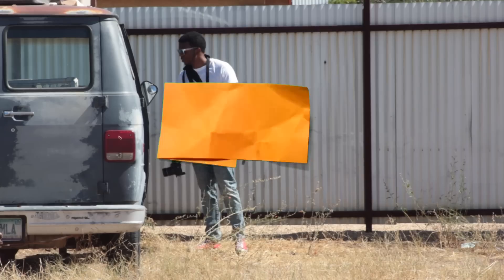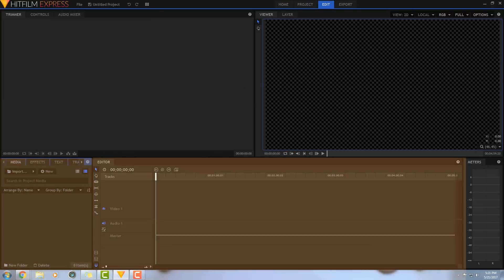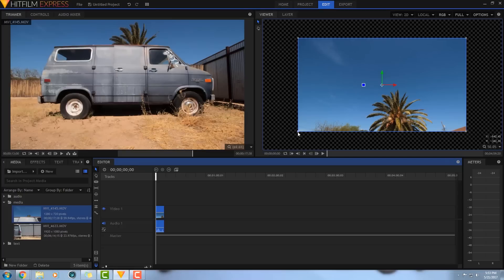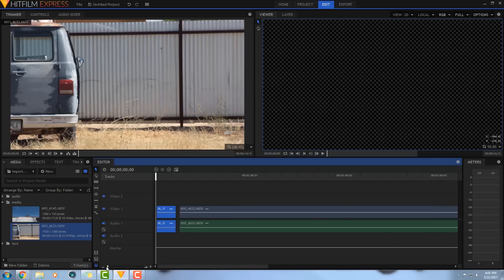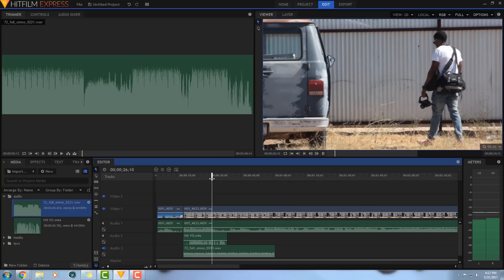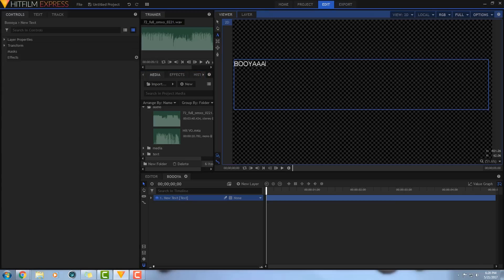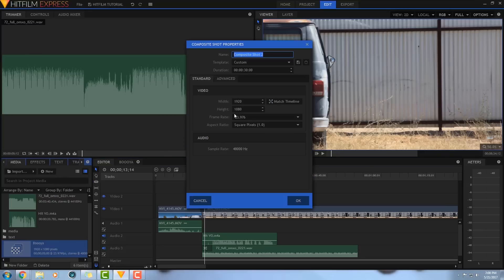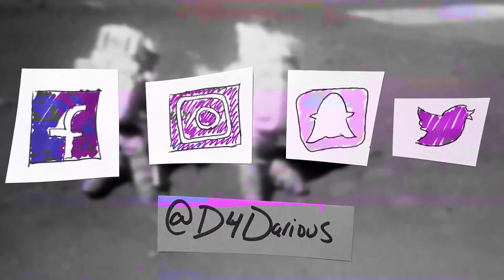LEARN HITFILM EXPRESS 2017 IN 11 MINUTES! - Tutorial For Beginners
How to edit for free in Hitfilm express 2017. If you're new to editing then this editing application is the perfect introduction to film editing. Everything you need to know about trimming media, music, audio and more.

I breakdown short films here - Join the Archive